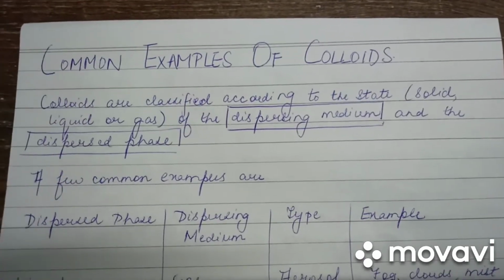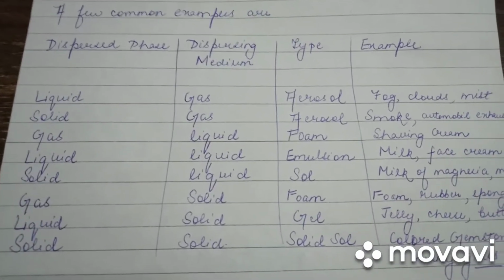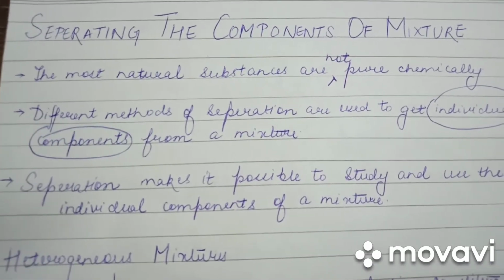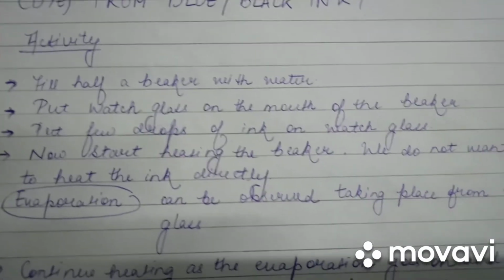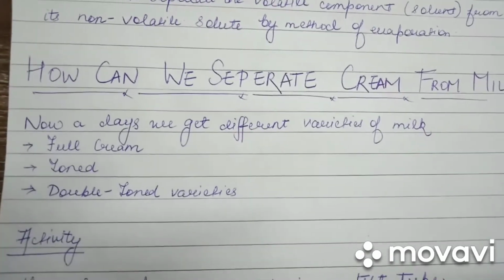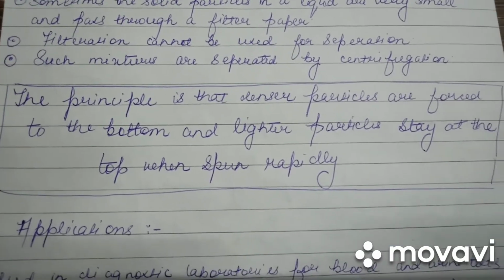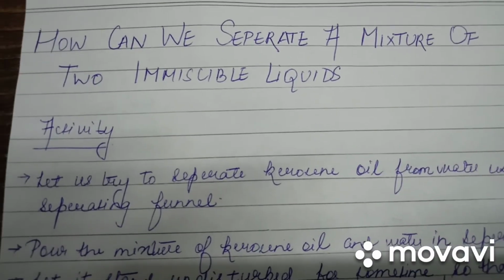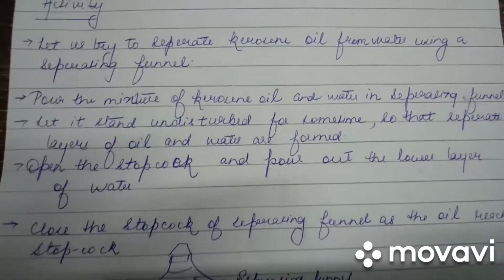Is Matter Around Us Pure? - Seperation of Mixtures (Chapter -2, Class IX, N.C.E.R.T)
This video is in continuation with the previous videon on the same topic. In this video we discuss examples of Colloidal Solutions and Various techniques to Seperate Mixtures. Please watch our previous video as well for better understanding.